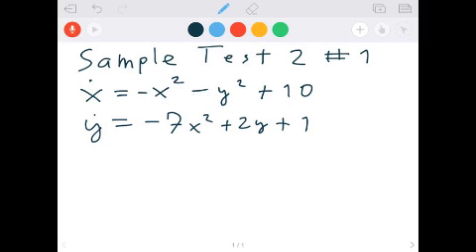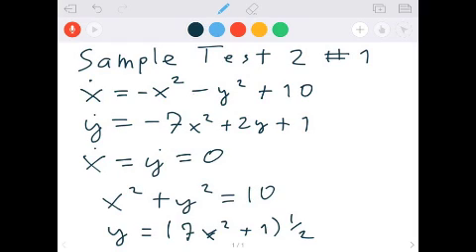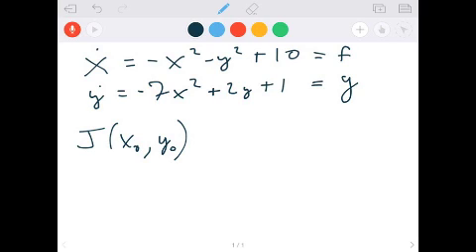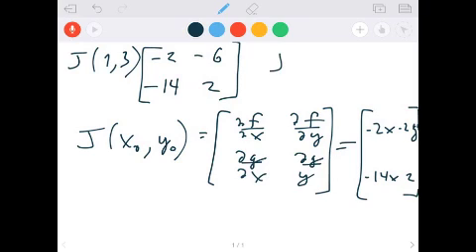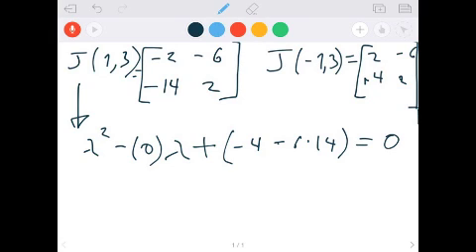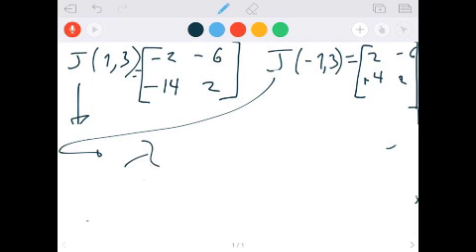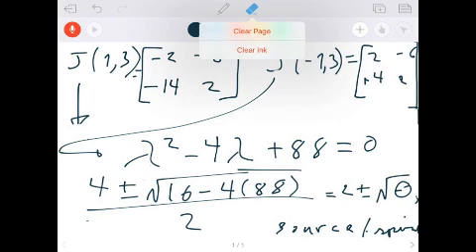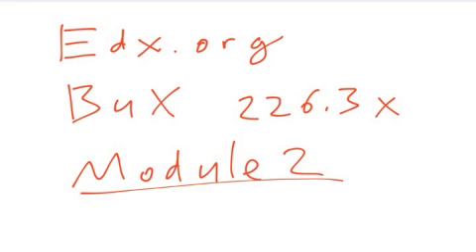Phase Portrait of Nonlinear System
Explanation of Sample Test 2 Question 1 for BME Differential Equations and Numerical Methods. correction: the parabola equation should be y = (7x^2-1)/2. In this video, the actual phase portrait isn't sketched but if you have previous experience sketching phase portraits you should be able to complete the problem after watching the video.